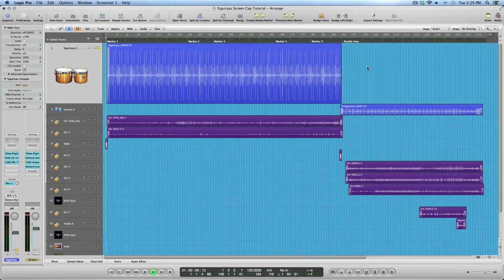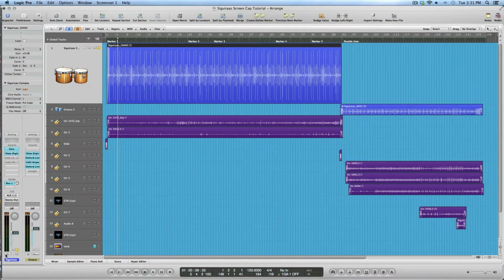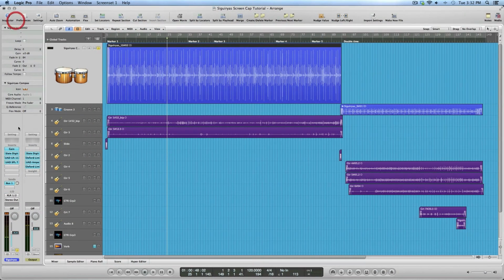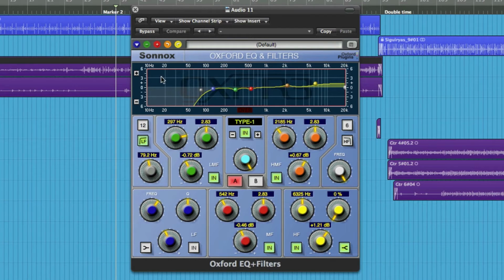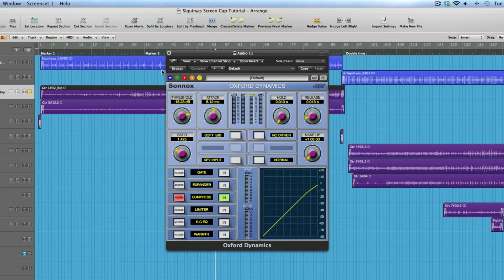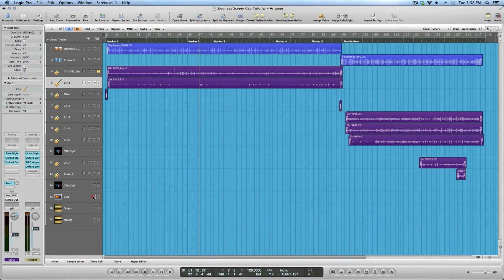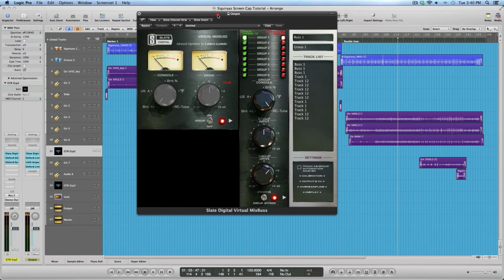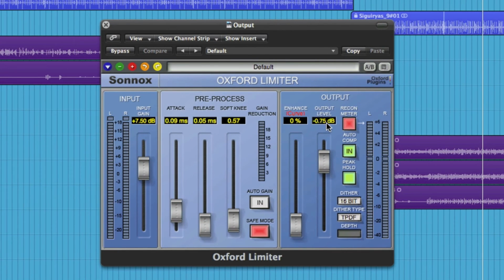Mixing a Flamenco Track in Logic Pro 9- Overview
Here's a basic overview on my Mixing philosophy for mixing a flamenco Guitar track, using Slate VCC, Sonnox, & UAD Plugins in Logic Pro 9.
The Final version of this track by Benjamin Barrile, can be heard